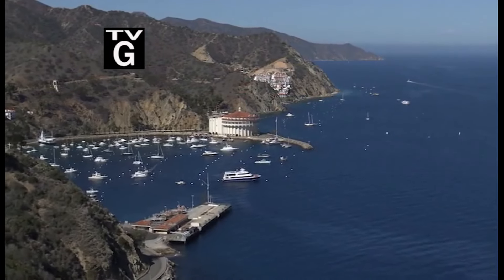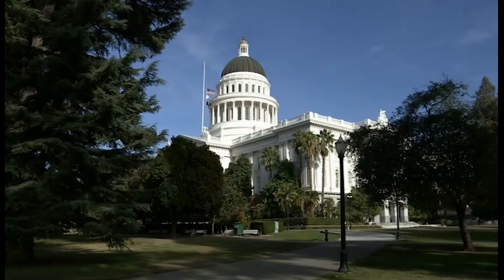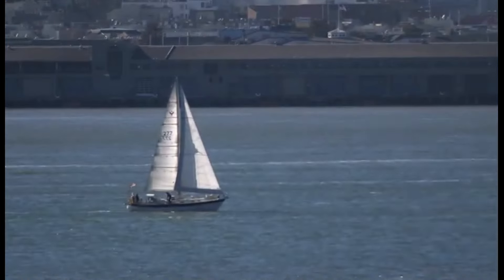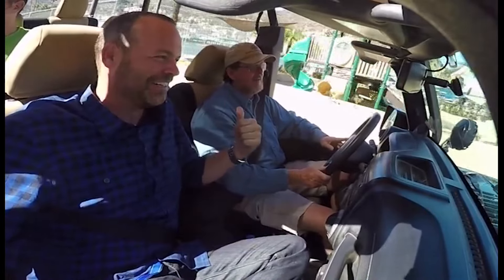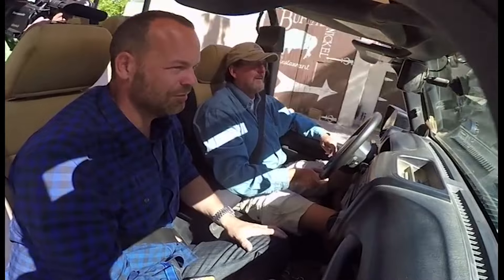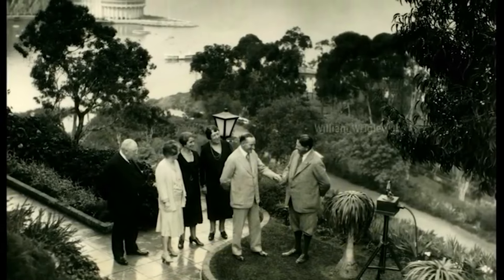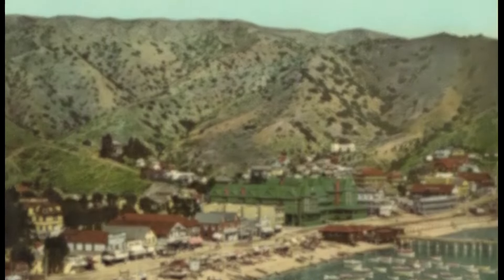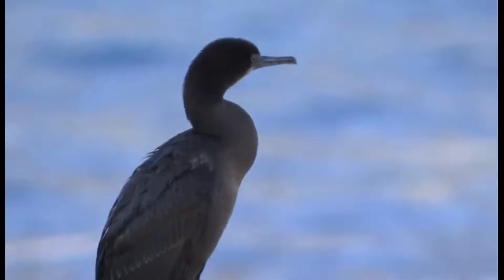FFM 1075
Description